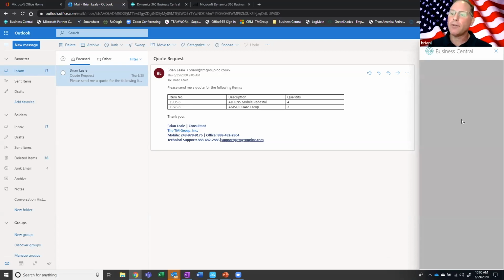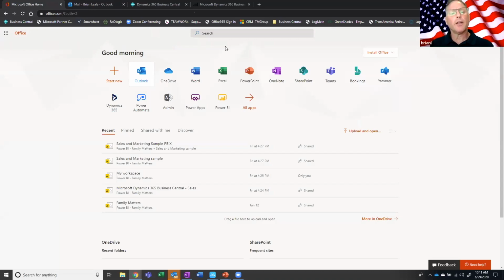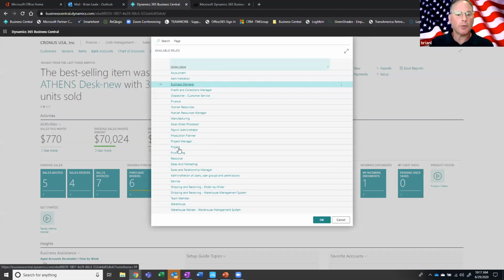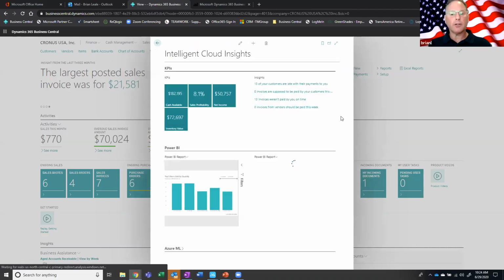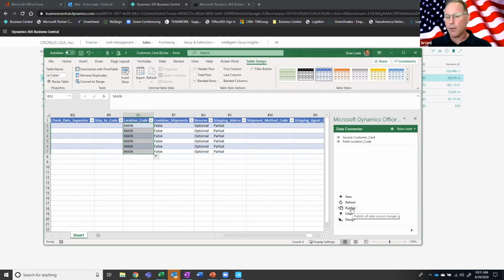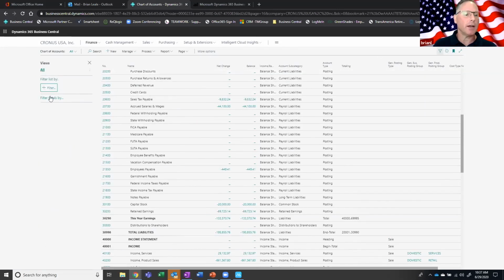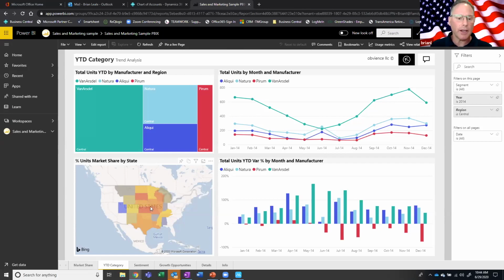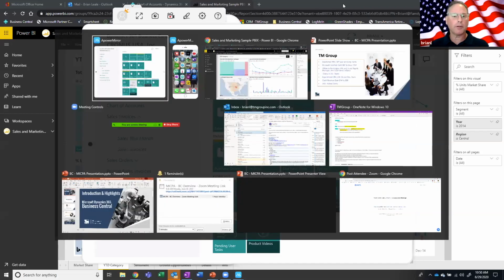Demo of Microsoft Dynamics 365 Business Central, Power BI & Power Platform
As a comprehensive business management solution for growing companies with roughly 10 to 100 employees, Microsoft Dynamics 365 Business Central enables companies that need more than the simple financial and accounting tools they started with, but aren’t yet ready to make a big investment in a customized enterprise resource planning (ERP) system. Without sacrificing ease of use or speed of setup, Microsoft Dynamics 365 Business Central offers a fully powered business management solution in the cloud, with capabilities spanning financials, sales and purchase management, inventory, manufacturing, projects, multi-currency, and business insights. In addition, Microsoft’s ecosystem of independent software vendors has built rich add-on solutions for specific functional requirements. Microsoft Dynamics 365 Business Central is based on the popular Microsoft Dynamics NAV solution utilized by more than 130,000 organizations worldwide.

Being integrated with Microsoft’s Office 365 platform for email, reporting, document management, and collaboration, Microsoft Dynamics 365 Business Central provides a truly centralized, all-encompassing business platform that meets and exceeds the needs of businesses.

If you have any questions, please contact The TM Group, Inc. @